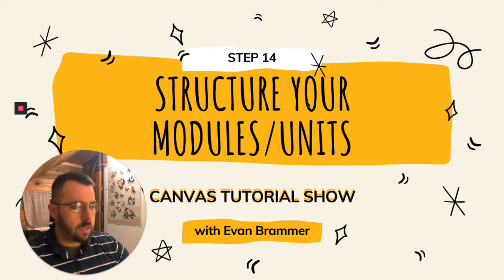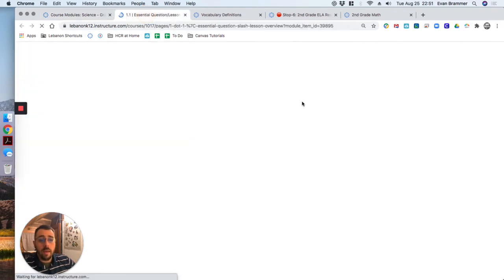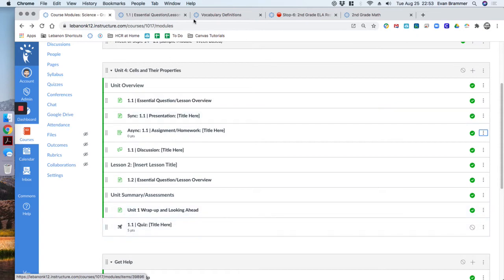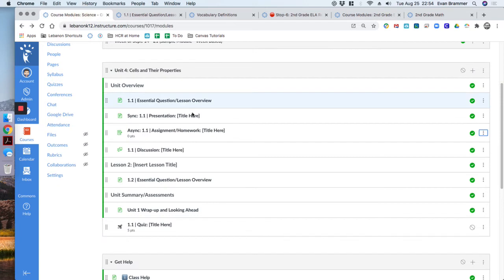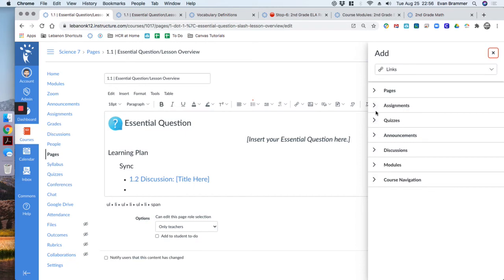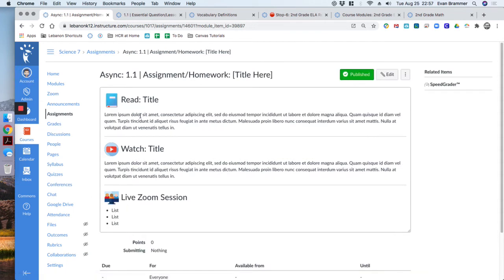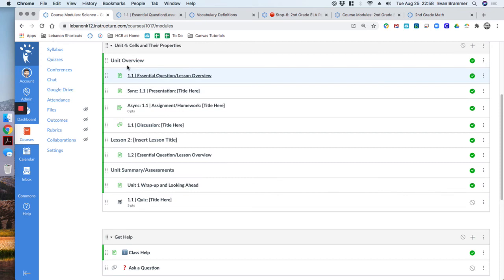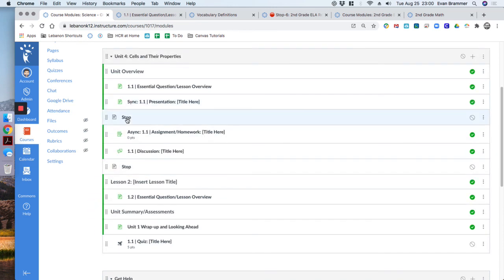14 Structure Your Modules/Units